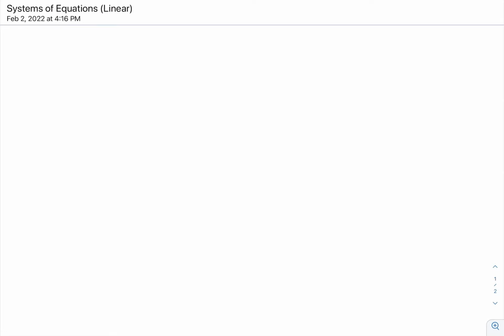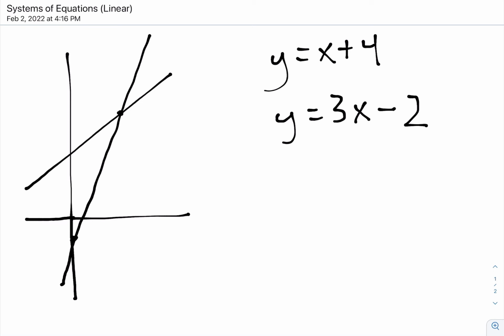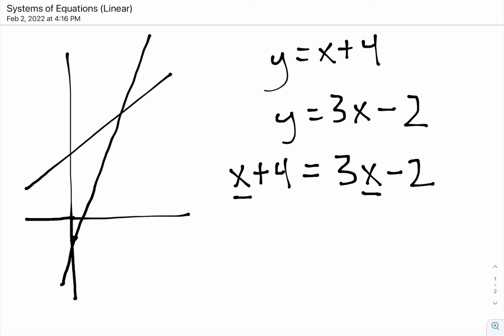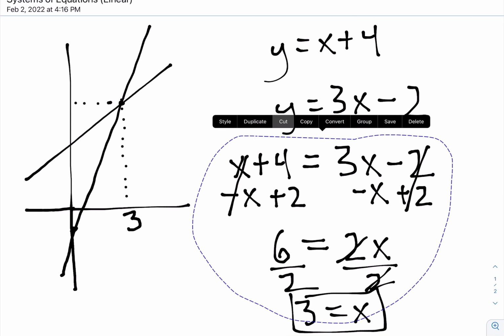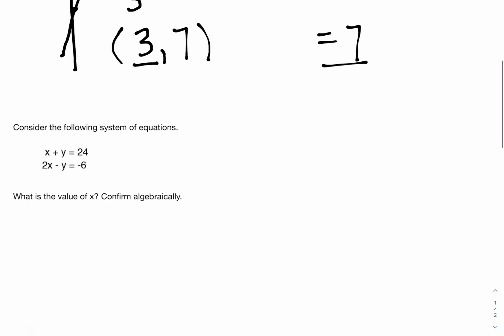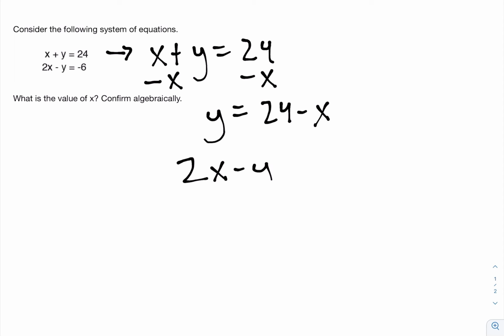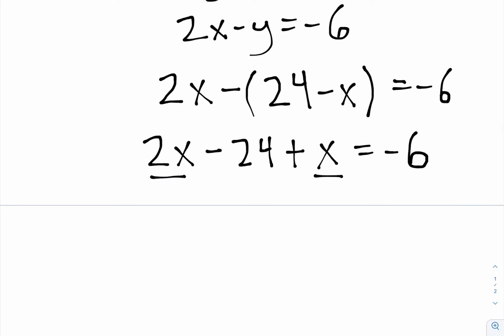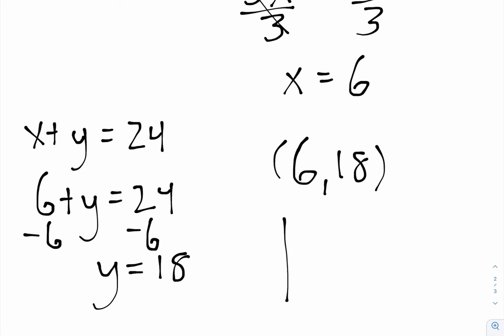Solving Linear Systems of Equations using Substitution